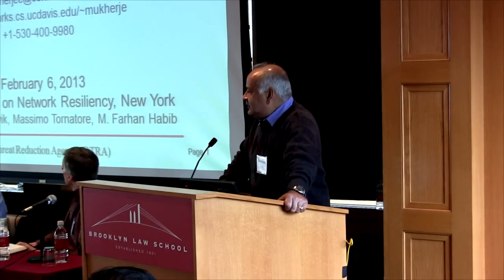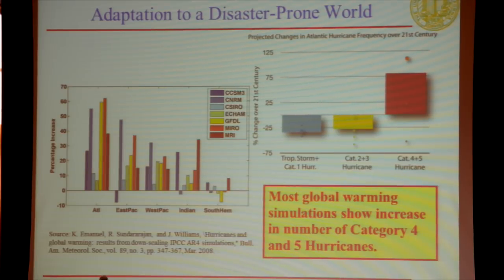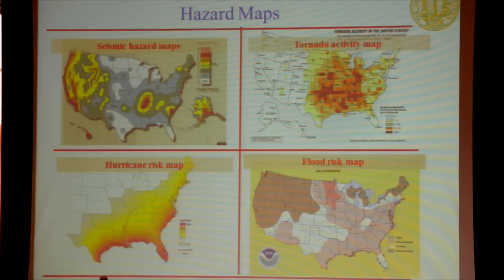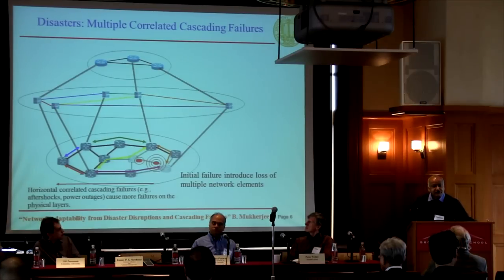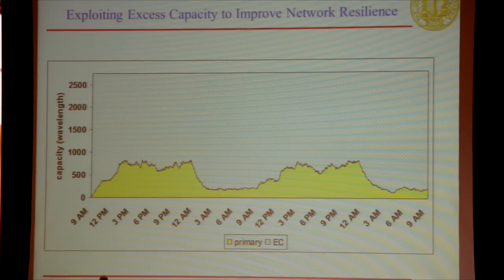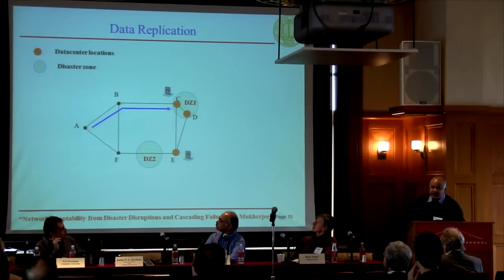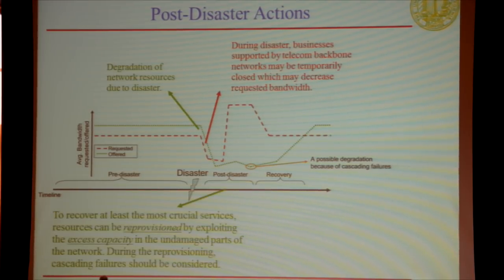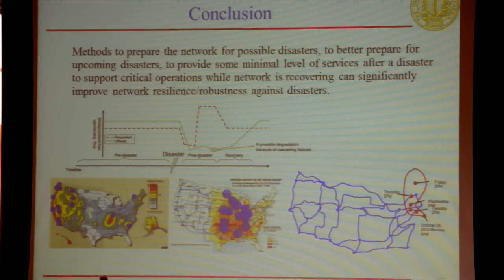13 Network Adaptability from Disaster Disruptions and Cascading Failures - Biswanath Mukherjee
Pt.13 - FCC Workshop on Network Resiliency, Brooklyn Law School, Feb 6 2013.

Topic: Network Adaptability from Disaster Disruptions and Cascading Failures

Speaker: Biswanath Mukherjee (University of California, Davis, USA)

Recent disasters such as Hurricane Sandy demonstrate that our network infrastructures need to be better prepared for disasters, and they require intelligent and efficient recovery methods during post-disaster events. Note that telecom backbone networks employ optical mesh structures to provide highly-scalable connectivity across large distances; and these networks along with their "higher-layer" (virtual) networks (e.g., IP, MPLS, SONET, Ethernet, ATM) are integral to our economic well-being and national security because they are widely deployed in commercial and defense sectors to support many aspects of our daily life, cloud computing, battlefield surveillance/backhaul, etc. Thus, the need for survivability against disasters is acute, given the scale and criticality of these networks. Techniques exist (and are implemented in operational networks) to provide fast protection at the optical and other layers, but they are optimized for limited faults without addressing the extent of disasters. Typically, failures caused by disasters are correlated, and cascading, and are much more dynamic than failures recoverable by known techniques. So, there is a pressing need for novel, robust survivability methods to mitigate the effects of disasters on backbone and virtual networks. To address this challenging problem without incurring excessive redundancy, we are conducting research sponsored by the Defense Threat Reduction Agency (DTRA) to investigate methods to provide effective protection against disasters and adaptive network algorithms during disaster events by developing protection techniques for dynamic re-provisioning, multipath routing, and data replication. In particular, we are developing methods for the following: (1) Normal Disaster Preparedness (by accounting for risk of disasters in different parts of the infrastructure); (2) Enhanced Disaster Preparedness (under more-accurate intelligence on potential disasters); and (3) Post-Disaster Service Survivability.

Webcast production: Internet Society North America Bureau